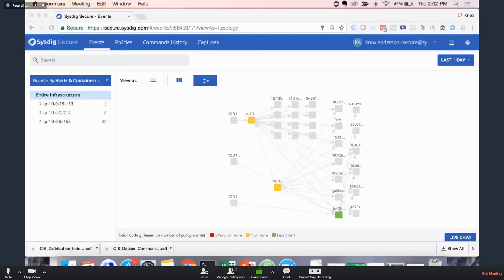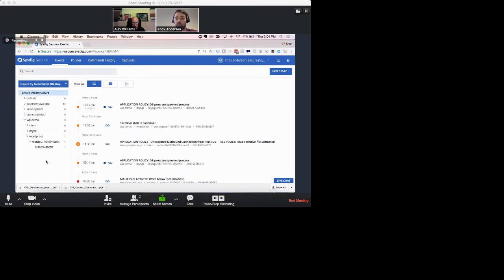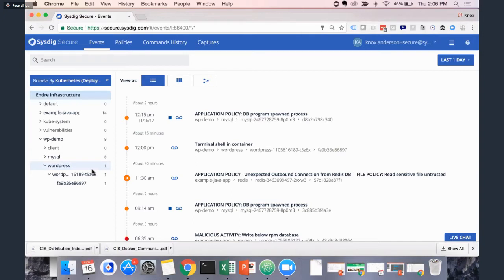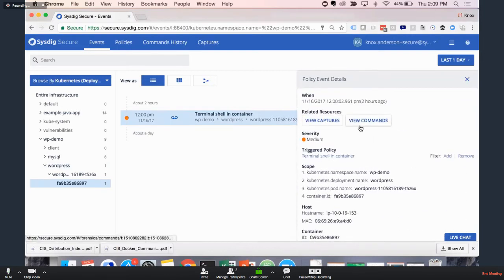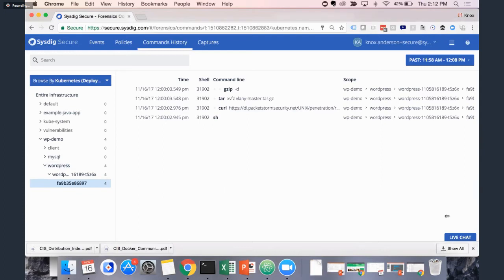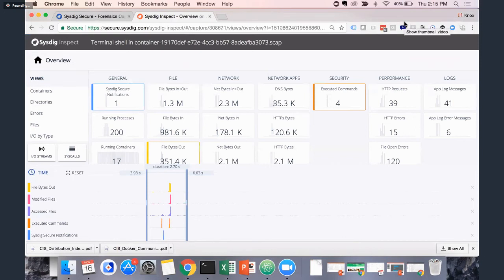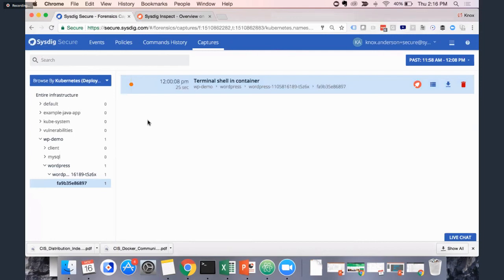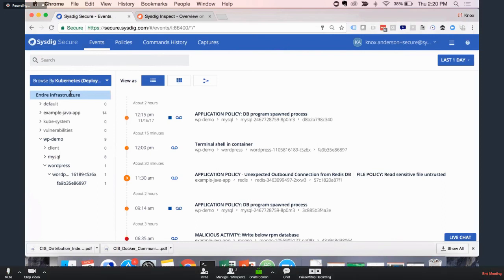Runtime Security and Forensics with Sysdig Secure on Kubernetes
A demo to show how security and monitoring is applied to containers and microservices with Sysdig secure.